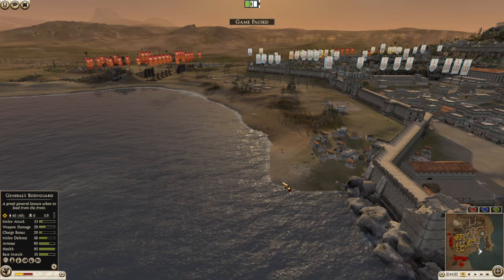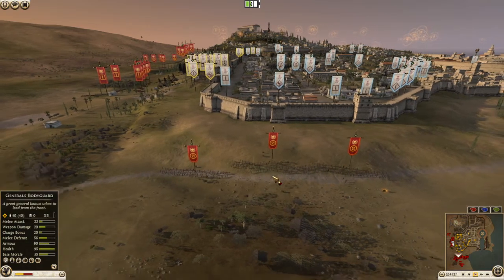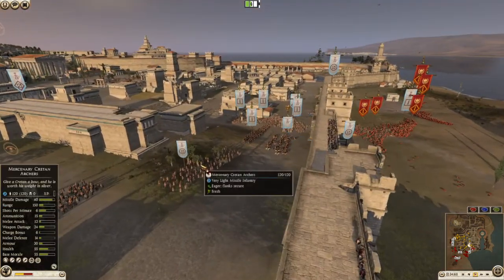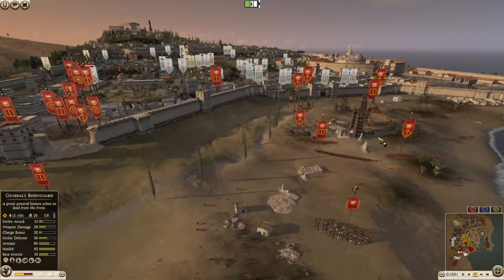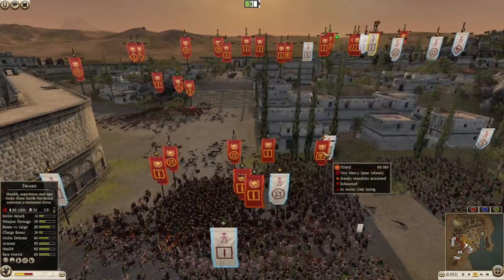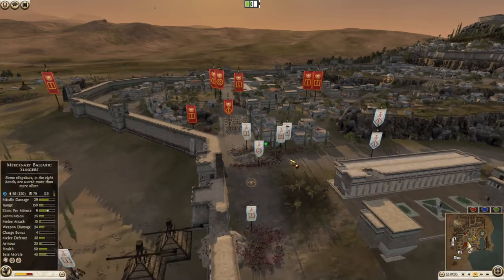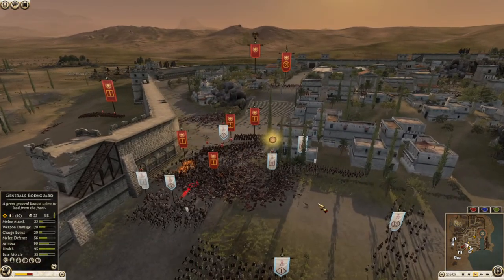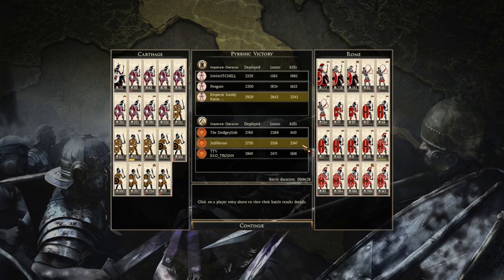Total War Rome 2: Rome comes for Carthage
Hello my fellow Mainframe residents and welcome back to some more Rome 2 siege action!! While you watch dont forget to med and defend that like button, comment your favorite Reboot character, share with your  local virus and as always dont forget to sub to the channel for more top tier content!!